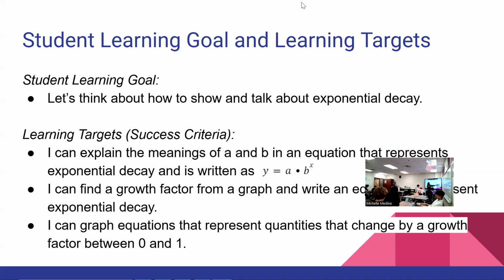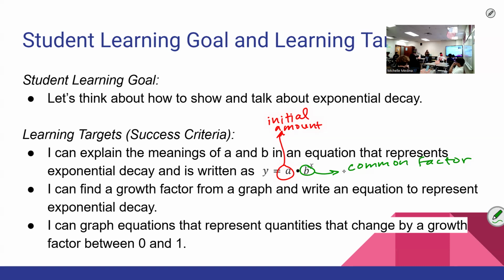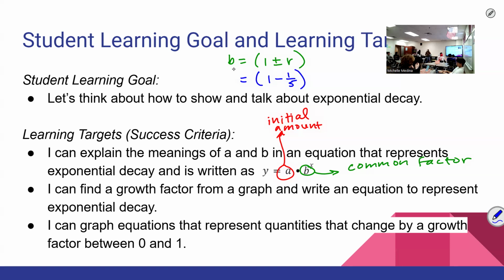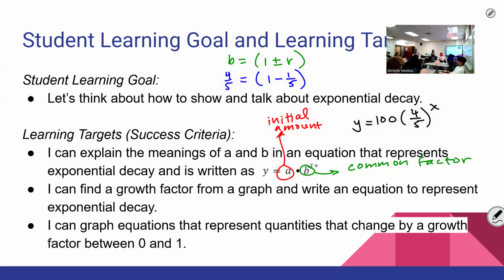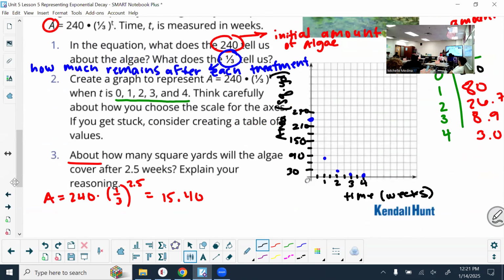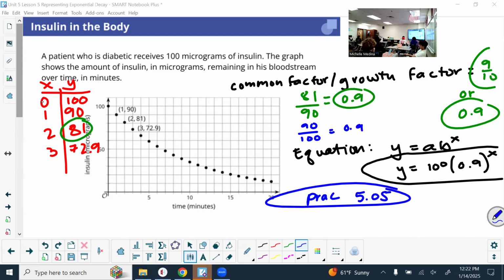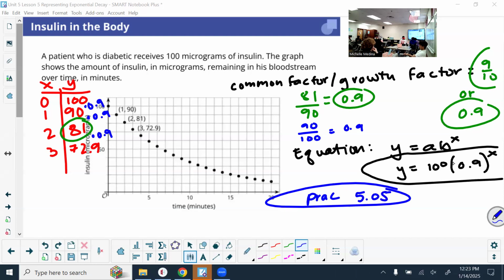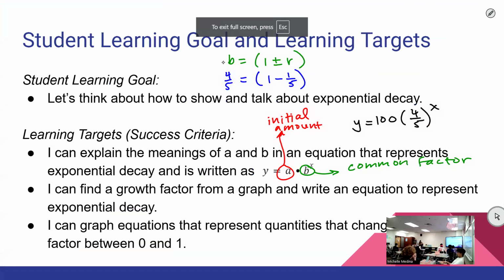Unit 5 Lesson 5: Representing Exponential Decay (Learning Targets Only)